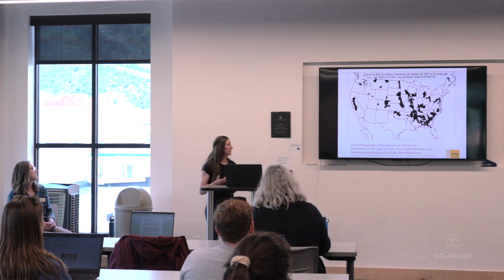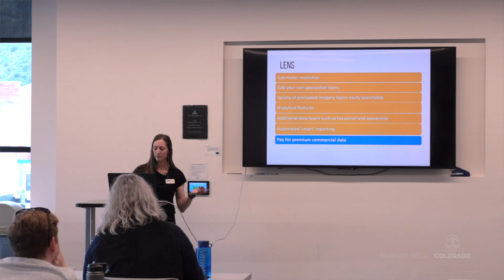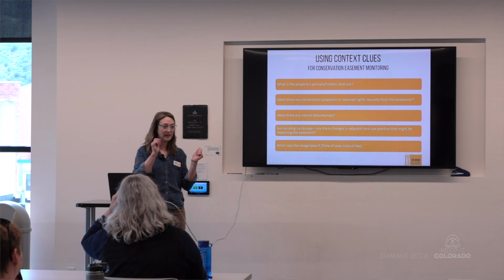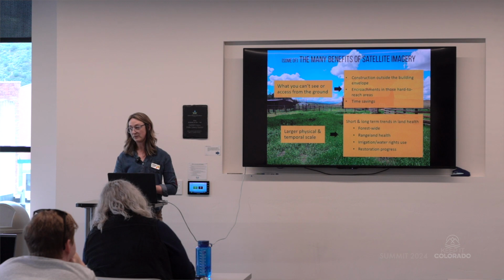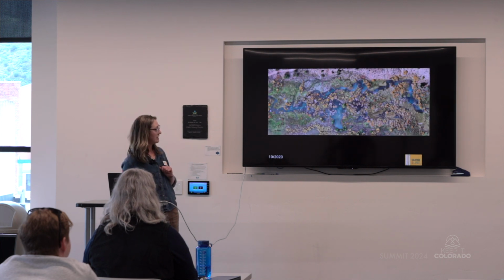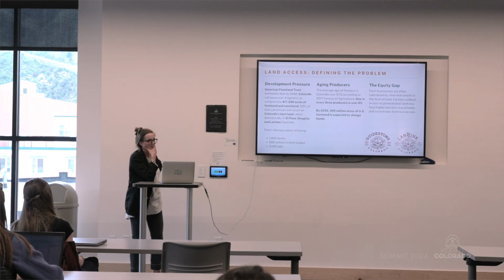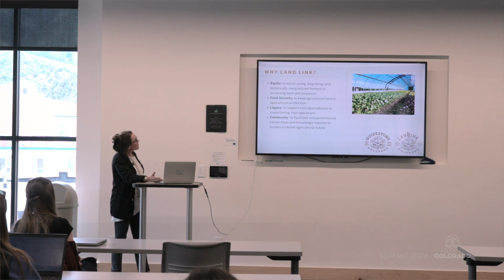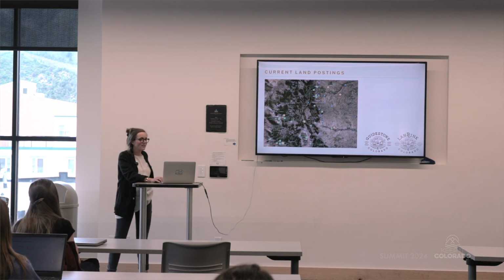KIC Spring Summit - Day 2 - Satellite Imagery Monitoring and Expanding Agricultural Land Access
KIC Day 2 Afternoon
Topic B5-1: Satellite Imagery Monitoring: Misinterpretations & Deciphering Change - Chelsea Collins and Jenn Murdock, Colorado Open Lands

Topic B5-2: Expanding Agricultural Land Access with Colorado Land Link - Emma Lietz Bilecky, Guidestone Colorado